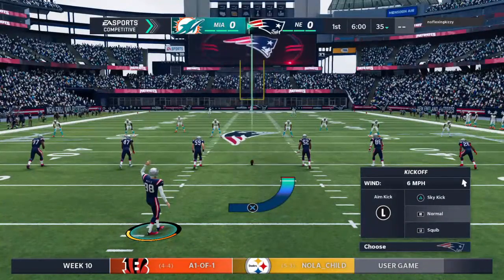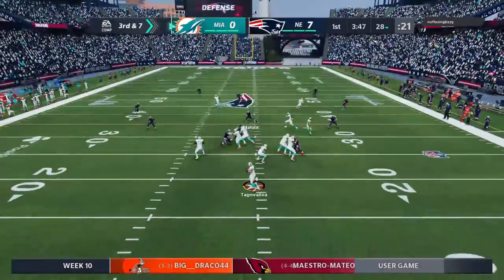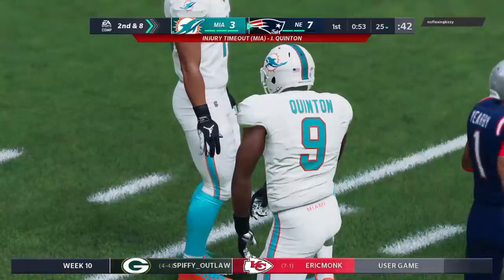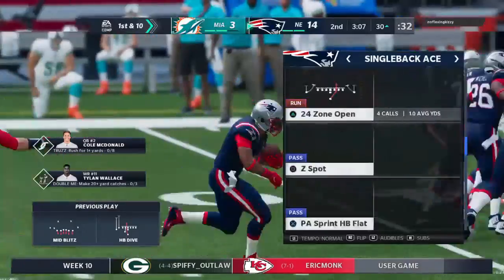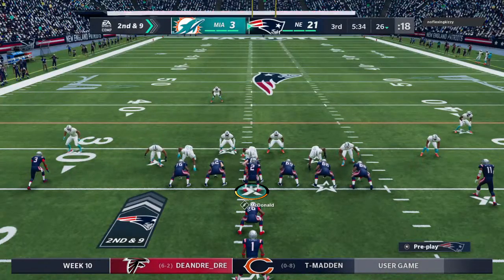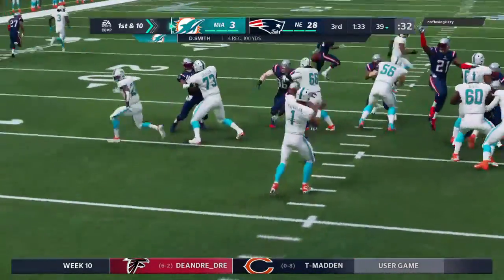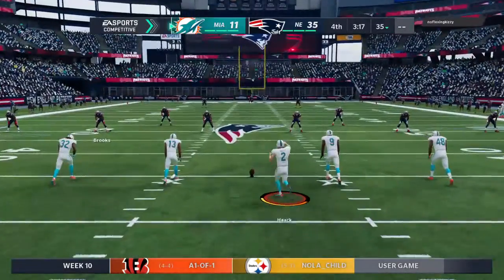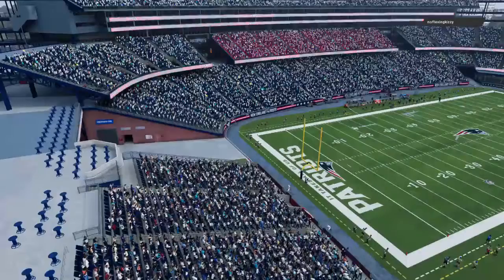PrettyBit's Live PS4 Broadcast